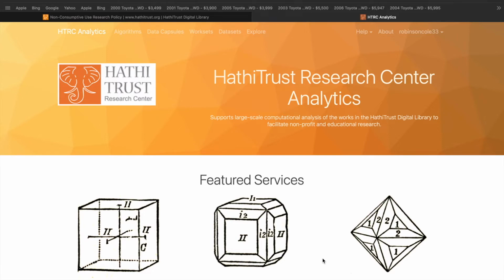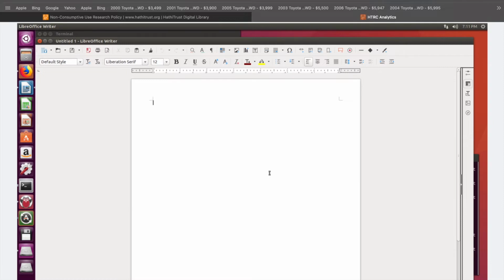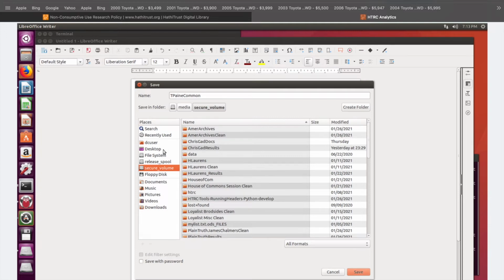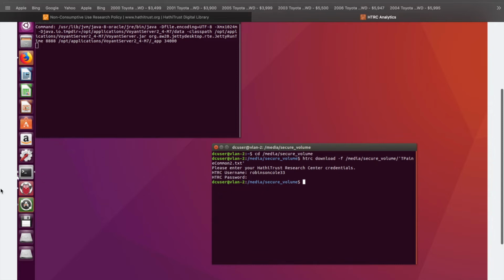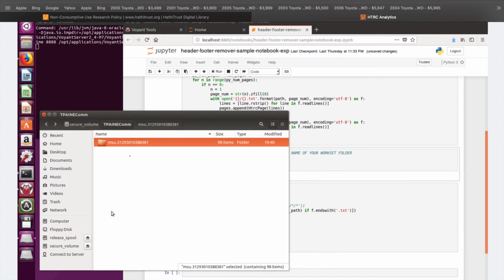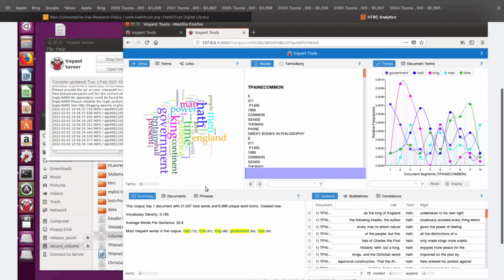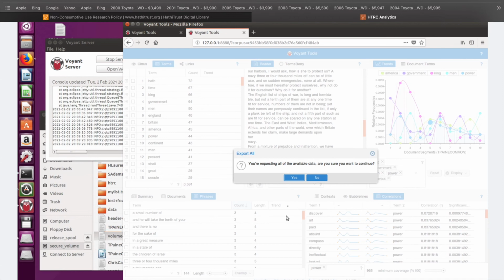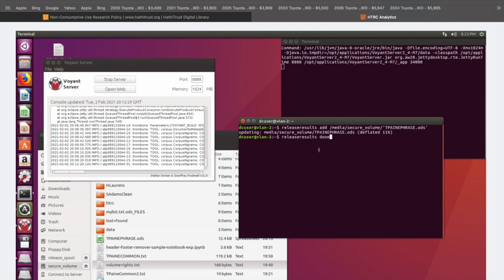Text Mining Historical Primary Sources in HathiTrust's HTRC Analytics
This video is part of an MA Thesis and will take you through the basics of beginning to text mine in HTRC Analytics. As with most texts that have been published there are copyright issues and HathiTrust wants to emphasize that their digital research center is made to be an analysis platform and not a reading platform. When you agree to the policies of HTRC, you are agreeing to a "non-consumptive" standard that says you will neither read the texts as a book or export large pieces of text that could be used to read said book/source. Much of the information used to successfully set up this text mining project is curtesy of Ryan Dubnicek from HTRC and HathiTrust more generally.